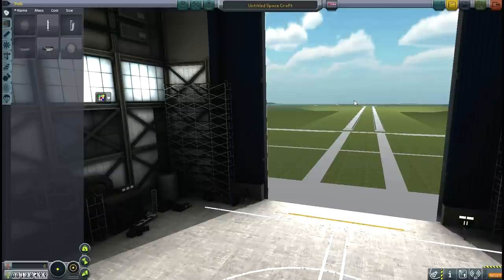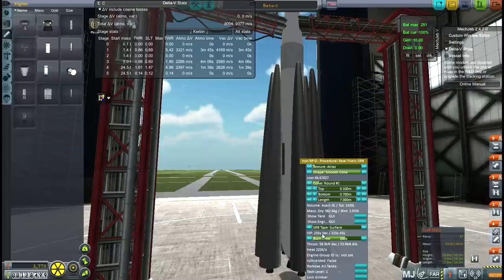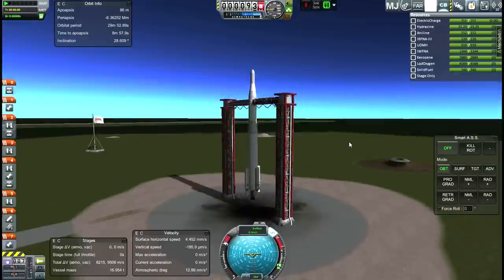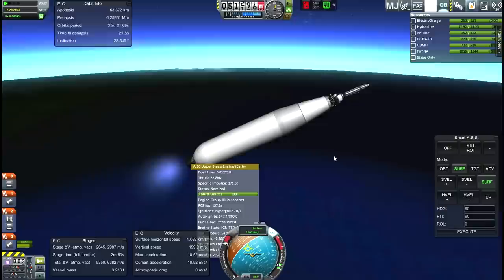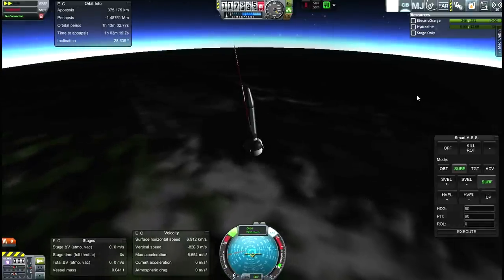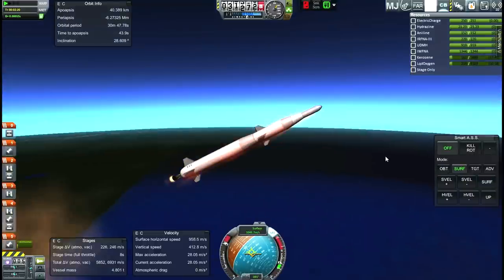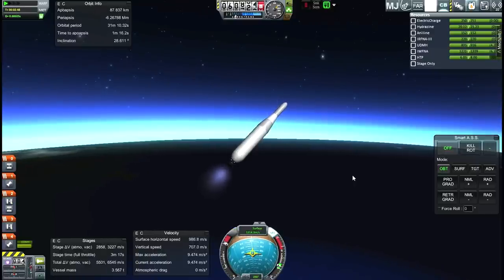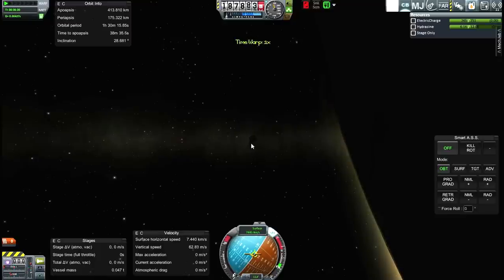Realism Overhaul in KSP Beta 04 - Aiming for Orbit Part 2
I try to make orbit around Earth with the smallest rockets that I can, using the minimal number of new parts. If at first you don't succeed . . .

Mods Installed: Toolbar, AJE, Better Buoyancy, Bobcat's Soviet Engines, Community Tech Tree, CrossFeed Enabler, Custom Biomes, DDS Loader, Deadly Reentry, Engine Group Controller, Engine Ignitor, EVE Overhaul, FASA (Apollo Only), Ferram Aerospace Research, Fusebox, RasterPropMonitor, Kerbal Joint Reinforcement, MechJeb 2, ModuleRCSFX, Procedural Dynamics, Procedural Fairings, Procedural Parts, RealChutes, RealFuels, Realism Overhaul, RealSolarSystem, RemoteTech, RP-0, SmokeScreen, Lack's SXT, TechManager, TAC Life Support, TweakScale, Ven's Stock Revamp